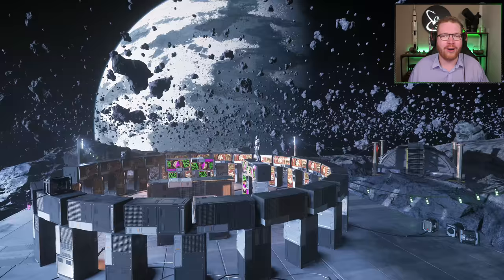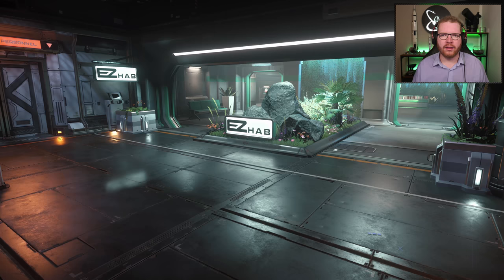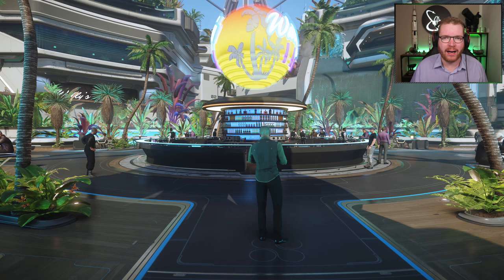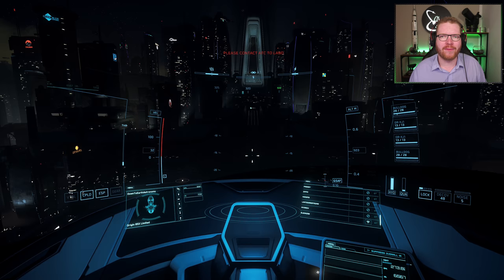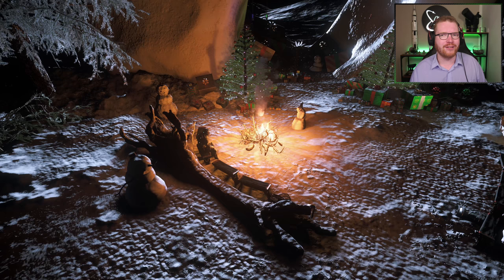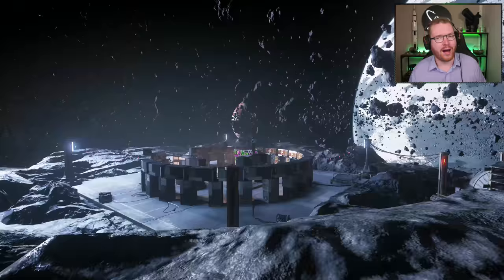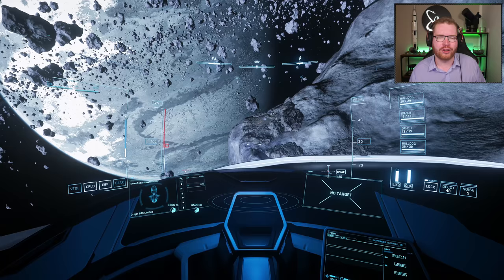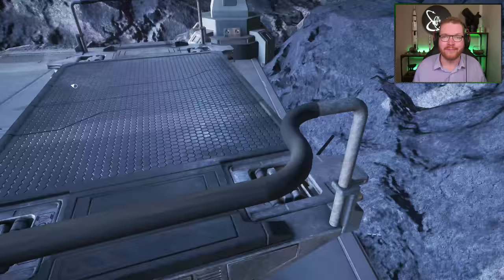5 Secret places in Star Citizen